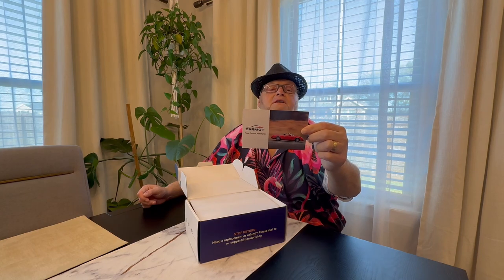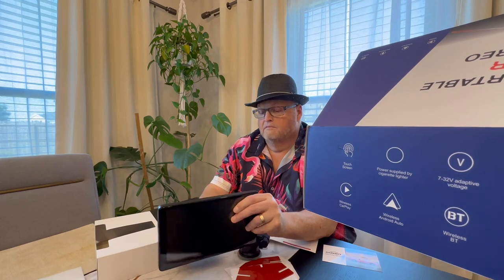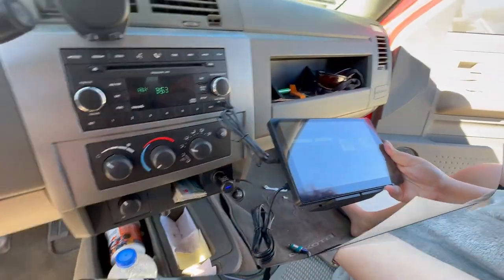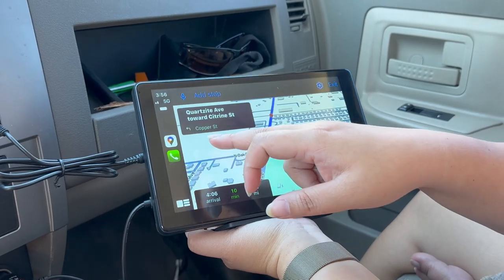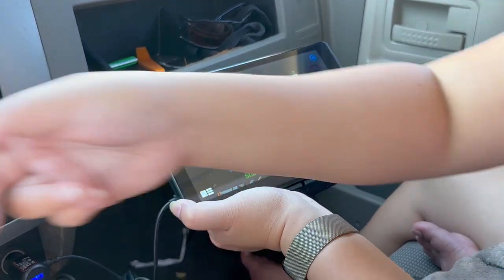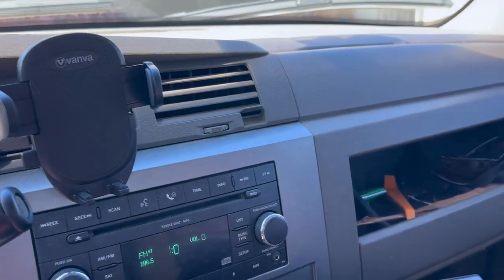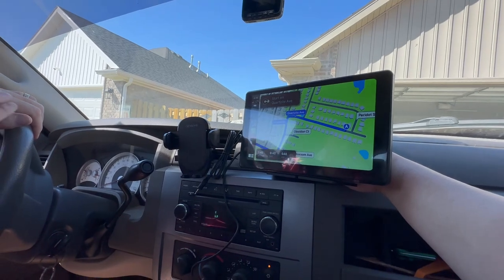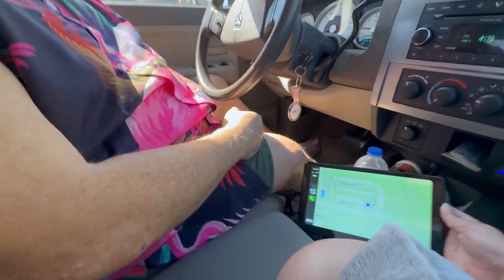Unboxing new portable GPS unit.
Unboxing new portable GPS unit. I love it!